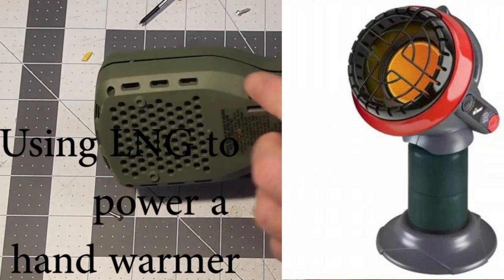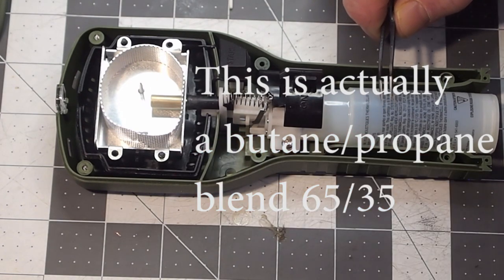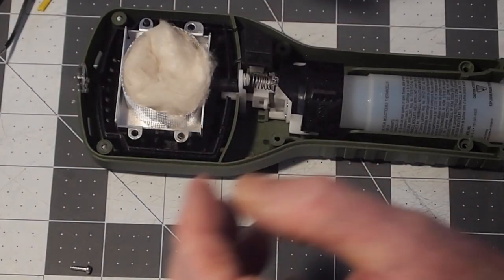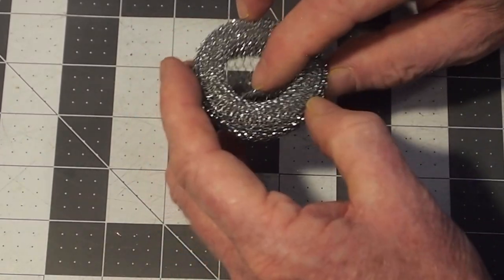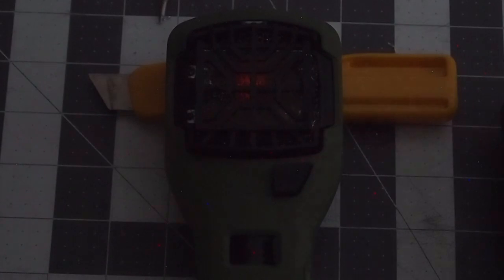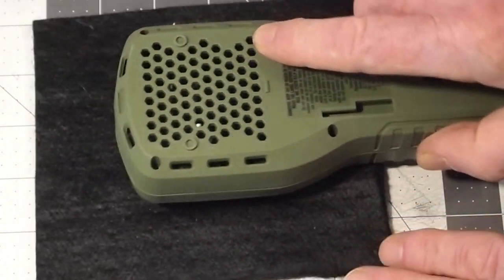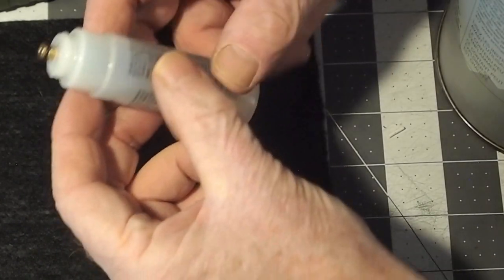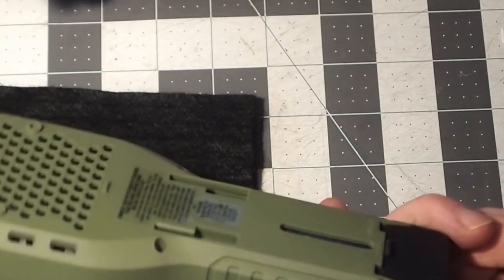Handwarmers S07E05: Hack a Thermacell and use as a propane/butane powered hand warmer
We've all seen the portable propane powered catalytic heaters such as the Little Buddy and Portable Buddy series from Mr Heater, or the Coleman Sportcat. It makes you wonder, why not a pocket sized version of those? Well, I wondered the same thing. Then looking at the Thermacell in front of me, I realized I already had one. Although the Thermacell is marketed as a portable device to repel insects, it uses heat fueled by butane to do that. And another property of butane is, as a hydrocarbon, it will react with a catalyst to create an exothermic reaction, and this is the principle that liquid fuel hand warmers is based on. LNG will work as a fuel source as well as naptha. This, along with an initiative undertaken by some resourceful outdoorsmen who figured out they can hack the Thermacell butane refills themselves in order to refill them and save money, makes the proposition of turning a seasonal device into a year round tool quiver that mitigates two discomforts rather than one, seem lucrative if you are an impecunious senior with no friends on a fixed income such as yours truly.

In a catalytic heater, the catalyst is typically applied to a ceramic substrate in the form of a thin coating or layer. There are several different methods that can be used to apply the catalyst coating to the substrate, including physical vapor deposition (PVD), chemical vapor deposition (CVD), and electroplating.

There are several different materials that can be used as catalysts in propane heaters, including metals such as platinum, palladium, and rhodium, as well as ceramic materials like alumina and zirconia. The choice of catalyst material depends on the specific application and the desired properties of the heater.
In this experiment, we are going to use the same catalyst material that we use to rebuild an old hand warmer: platinum catalyst on a substrate of saffil. And, we are going to substitute a mix of butane and 35% propane that is commonly used as the fuel for winter camping stoves used in mountaineering (as demonstrated in a previous video we made 4 years ago in our 'Off Grid' playlist called 'Refilling butane camping canisters').
The idea behind this is, we are going to use a butane/propane mix of fuel to feed an exothermic reaction with the same catalyst we use in a liquid fuel hand warmer such as a Zippo, Peacock, Jon-e, etc. But, you may ask, "can butane be used to react with platinum to create an exothermic reaction"? Well, I asked ChatGPT to answer this question for me, and here is what it said:

"Yes, it is possible to use butane to react with platinum to produce an exothermic reaction. Platinum is a highly reactive metal that is able to catalyze a wide range of chemical reactions, including those involving hydrocarbons such as butane.
When butane is burned in the presence of platinum, the chemical reaction that occurs can produce heat and light. The heat is produced by the exothermic reaction between the butane and the oxygen in the air, and the platinum serves as a catalyst to facilitate the reaction.
When butane reacts with platinum, the main product of the chemical reaction is carbon dioxide (CO2) and water (H2O). These gases are produced as a result of the exothermic reaction between the butane and the oxygen in the air. The platinum serves as a catalyst to facilitate the reaction and lower the activation energy required for the reaction to occur.
The chemical reaction between butane and oxygen can be represented by the following equation:
C4H10 + 6O2 (goes to) 4CO2 + 5H2O + heat
In this equation, C4H10 represents the butane, O2 represents the oxygen, CO2 represents the carbon dioxide, and H2O represents the water. The heat produced by the reaction is represented by the heat term on the right-hand side of the equation."

Timeline:
00:00 Thermacell disassembly
01:00 anatomy of the Thermacell
02:00 recommended fuel blends
03:00 adding catalyst to the Thermacell burn chamber
03:30 optional hack, using SS mesh to retain the catalyst in burn chamber
04:45 lighting the catalyst: piezo or flame
06:50 heat output test
07:12 cautions
08:45 using a pouch
09:16 Thermacell caution label
09:50 pyrethroids explained
11:23 SWMBO models pouch on lanyard
11:40 why do this?
13:00 refilling and fuel blends
14:00 conclusions